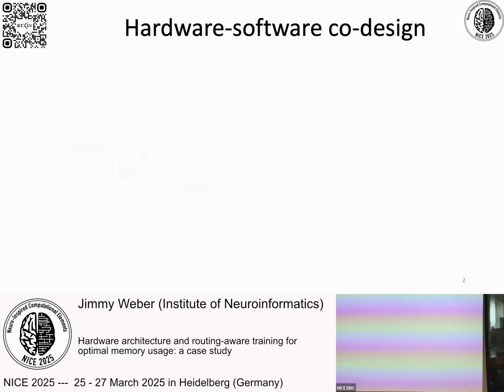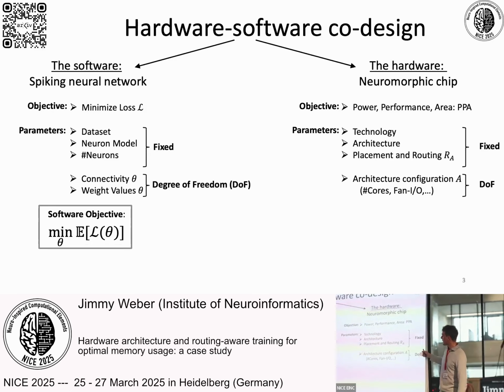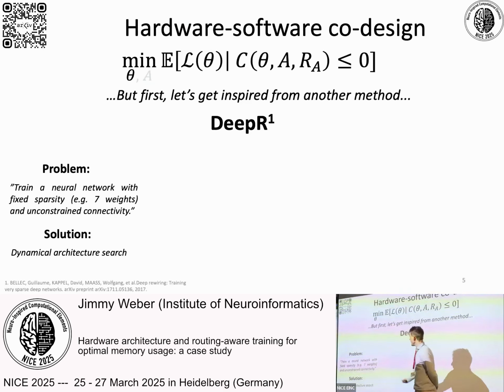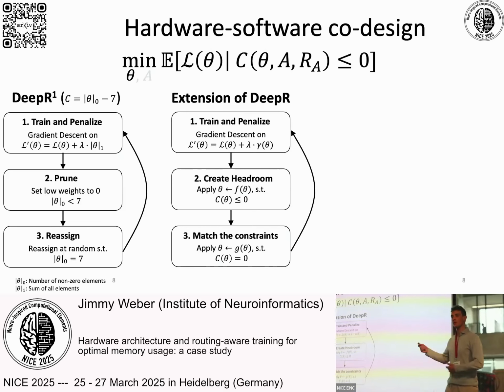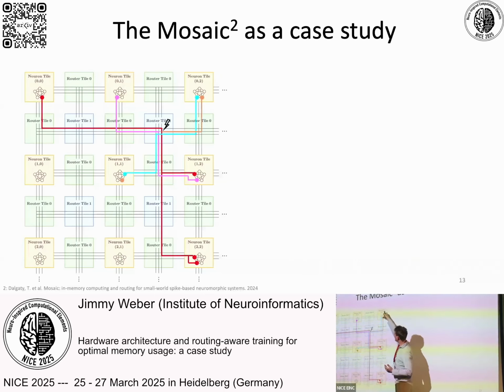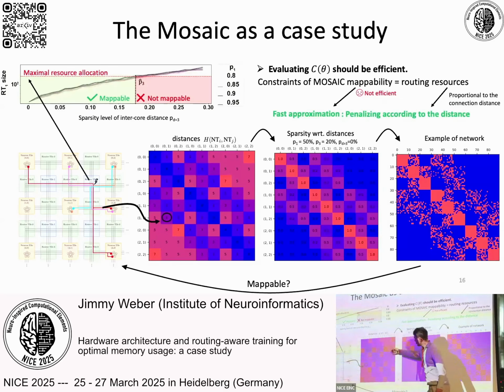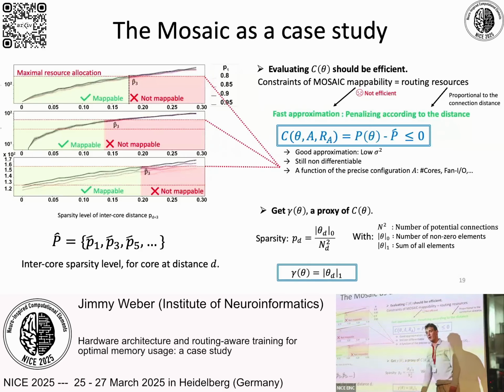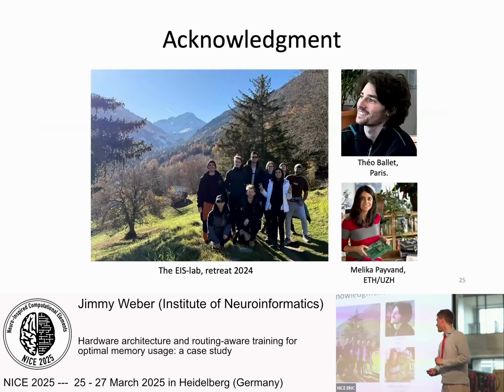19 - Jimmy Weber (Institute of Neuroinformatics, University of Zurich and ETH Zurich)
Hardware architecture and routing-aware training for optimal memory usage: a case study